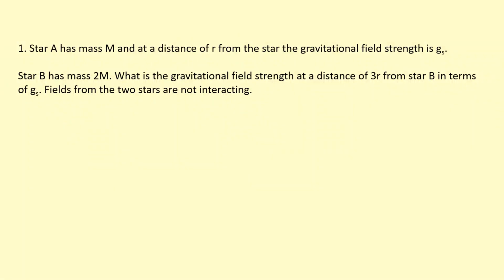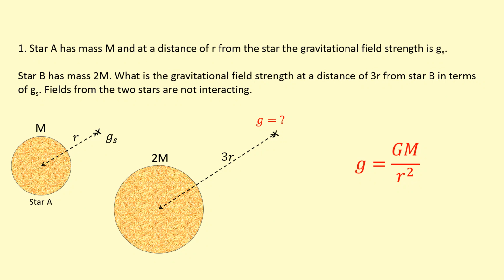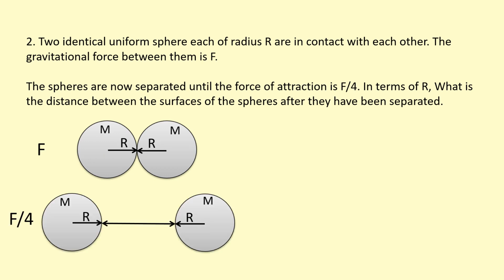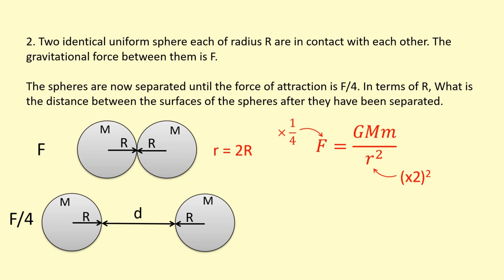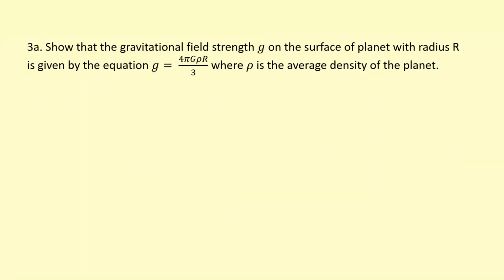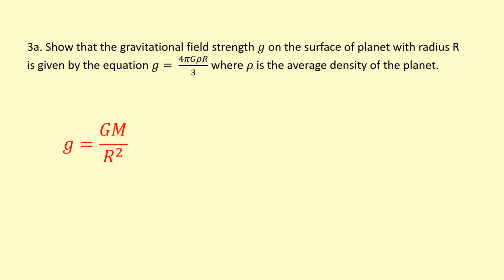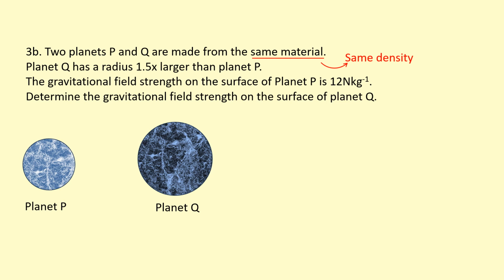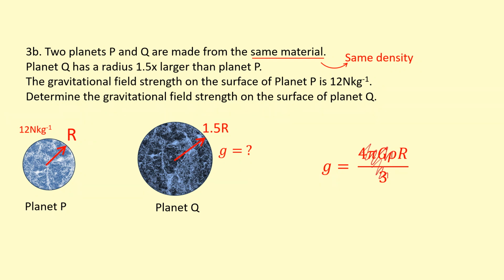9.04 What factors affect gravitational field strength